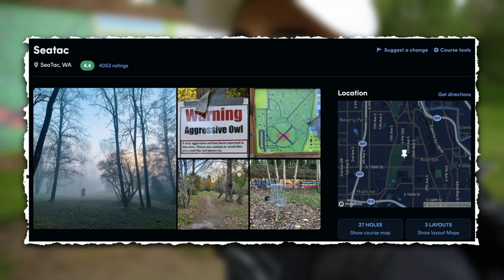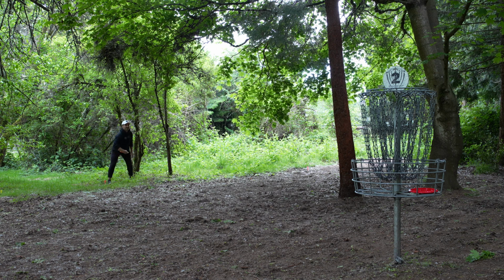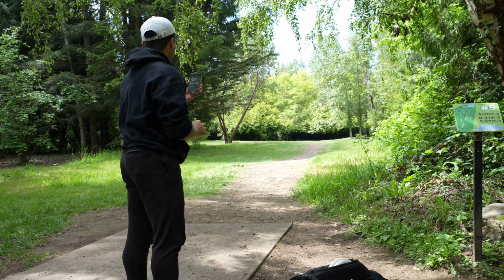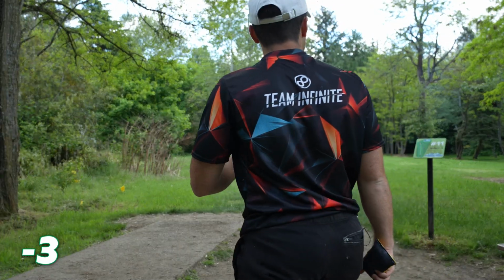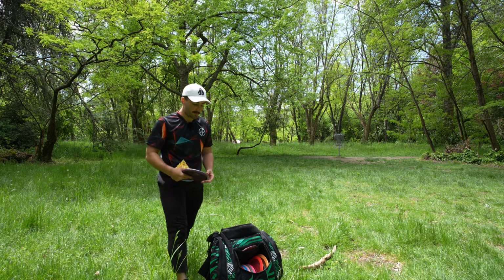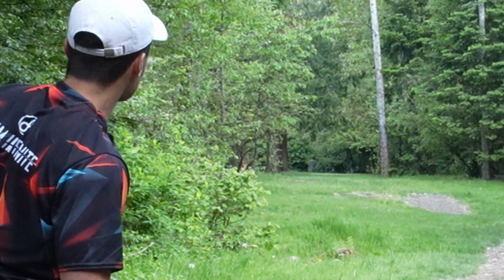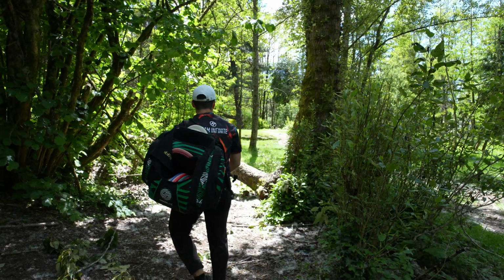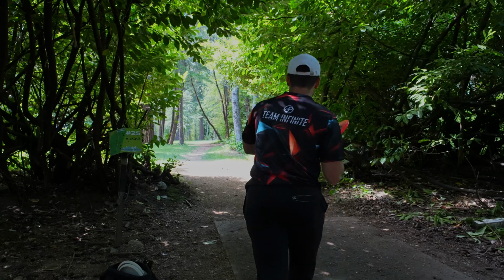Now THIS Is Disc Golf!!!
Playing all 27 holes at SEATAC Disc Golf Course!

⚡️Recycled Disc Golf Bag (Renu EcoPack 1)!

Anthony Bodanza
5150 W 120th Ave. Suite 100